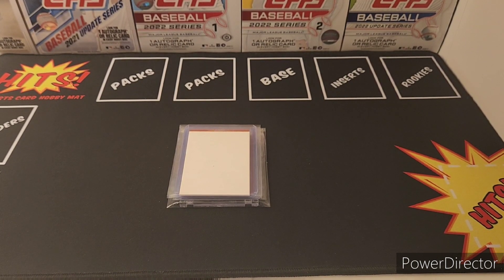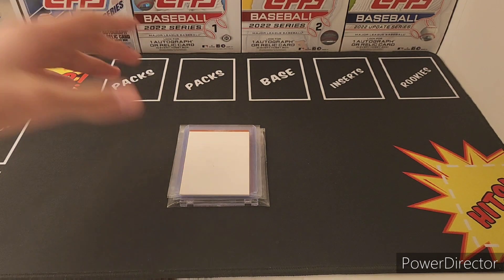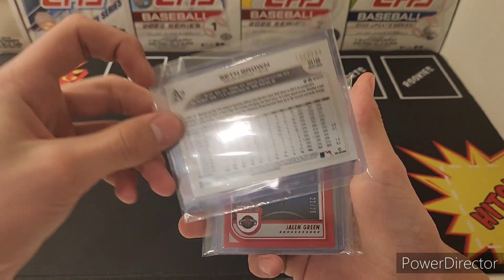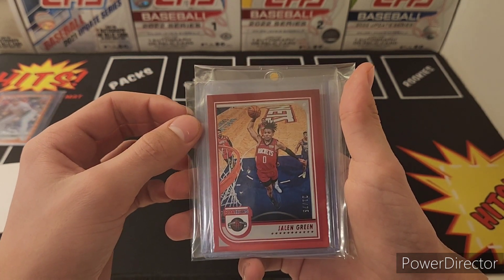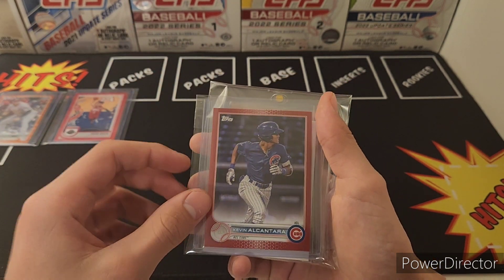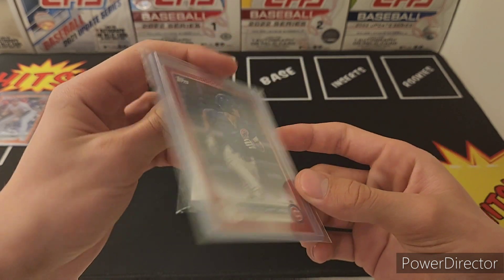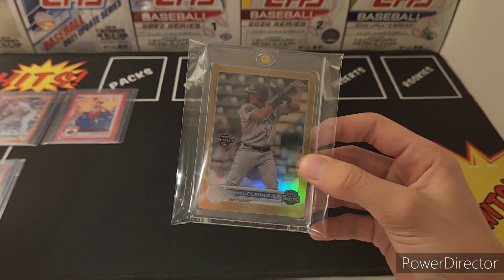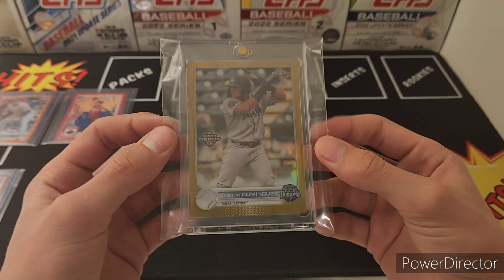Some Awesome Pulls Off Camera!!!